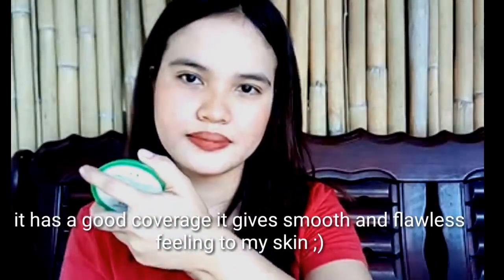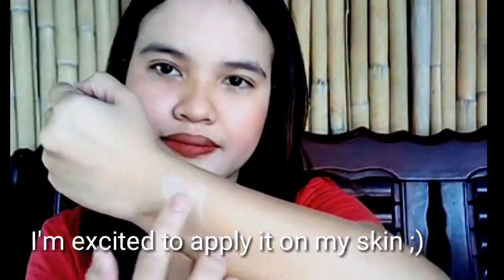DIY How to make pressed powder at home EASY|TAGLISH tutorial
Kung naubusan ka ng pressed powder guys itry muna to it's really like shore brought compact powder 😃😍 if you enjoyed watching this video plss give a thumbs up ,like ,comment and Subscribe 😍it means a lot to me 😍

Ingredients here are can easily found at home :)

kindly sent me pictures of what you did alright ;)